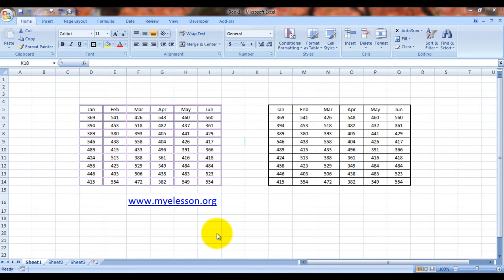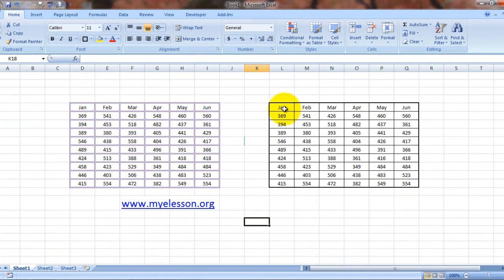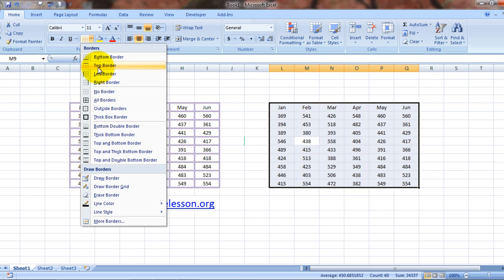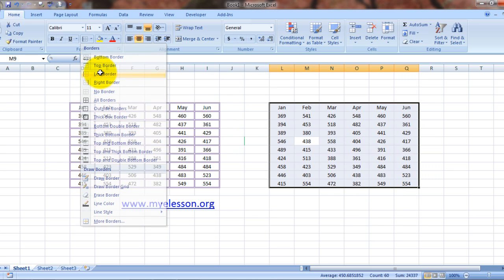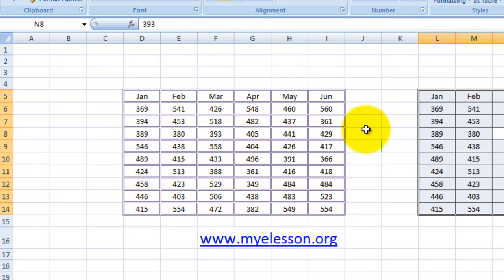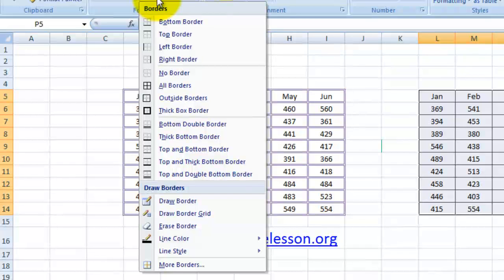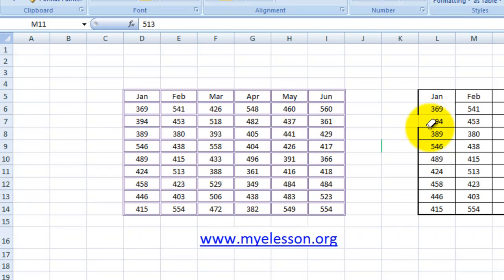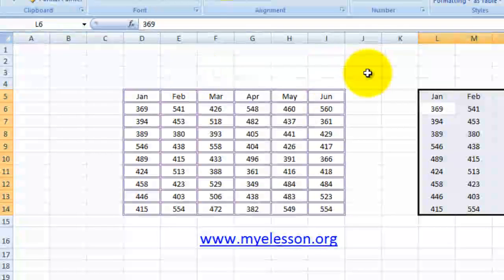MS Excel : Draw Borders In Excel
In this video guru teaches how to create a border around data in excel and how to delete it too. The shortcut key to creating border is ALT + H + B + A